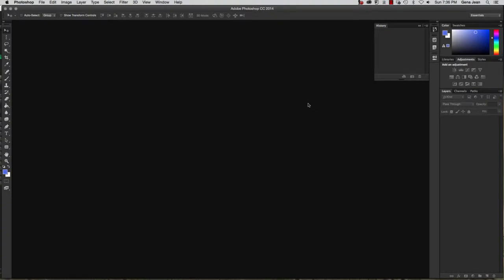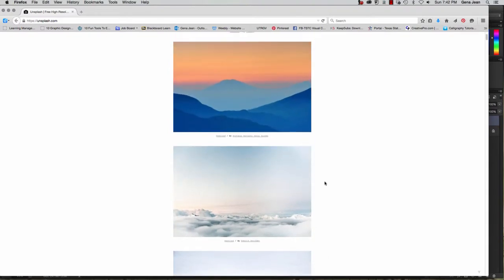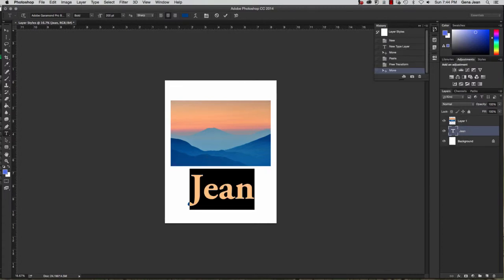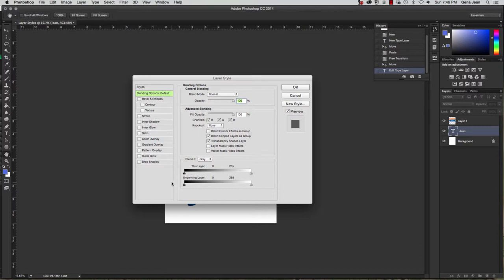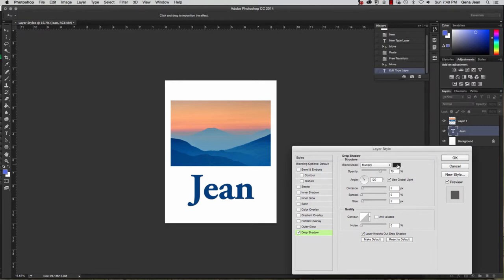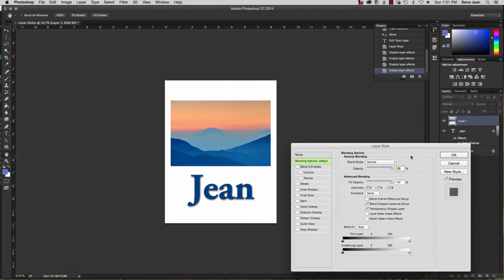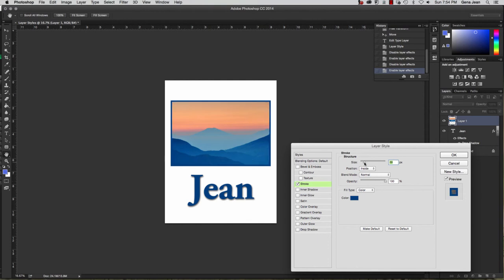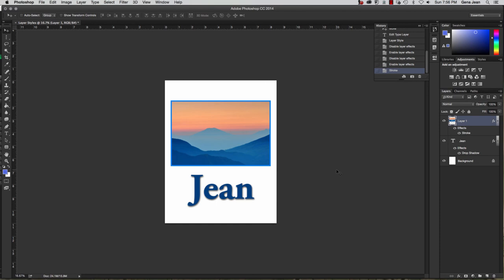Photoshp Layer Styles - 3L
Photoshop CC 2014 Layer Styles